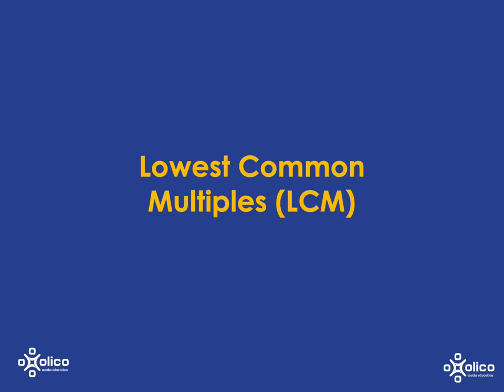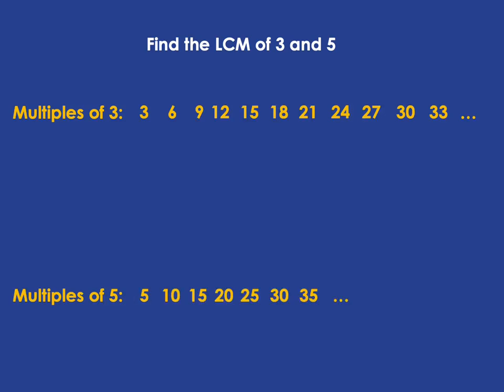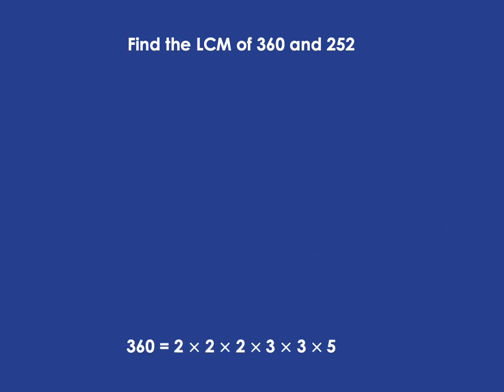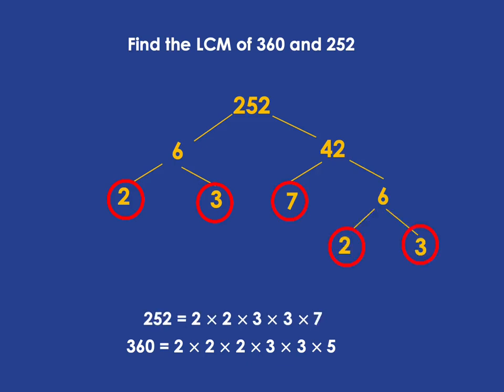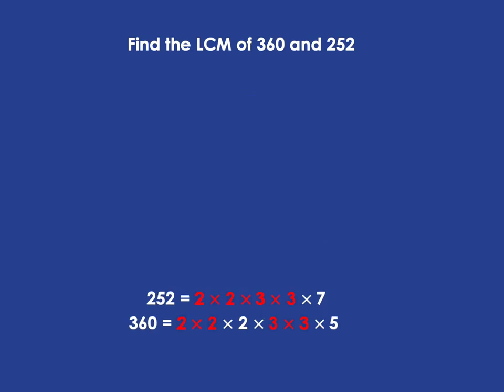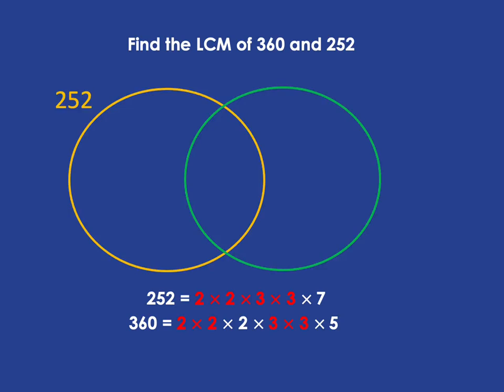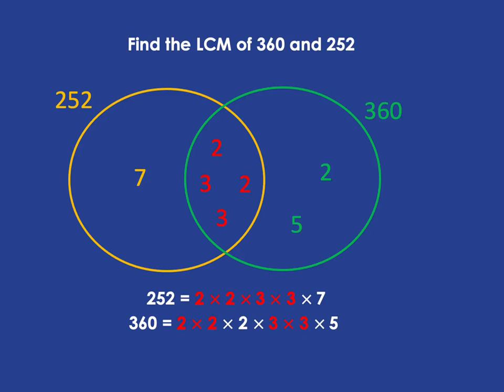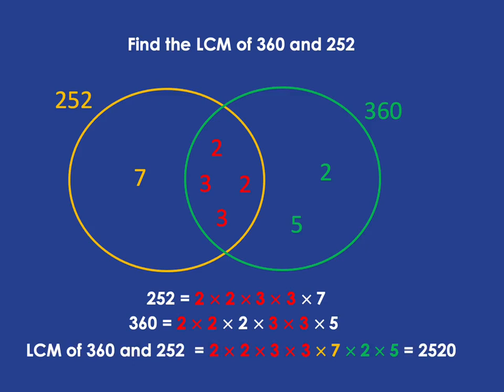Gr 8&9 Factors and Multiples 3c: LCM using Prime Factors